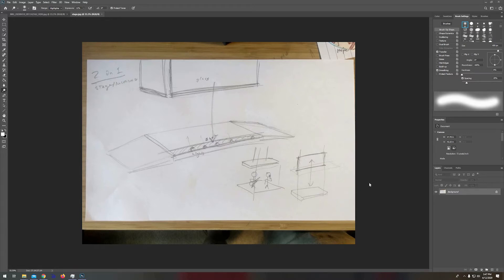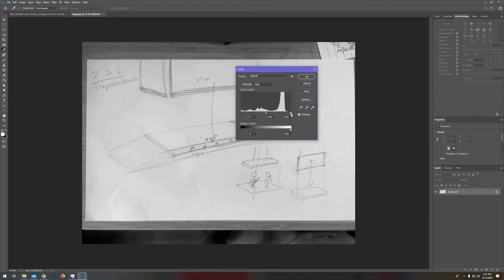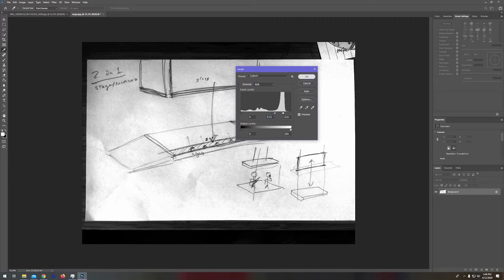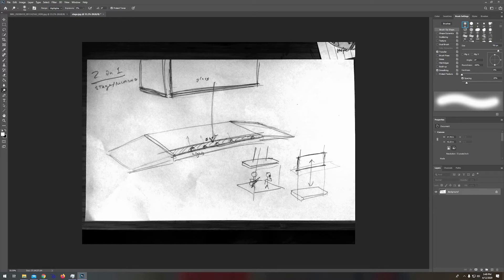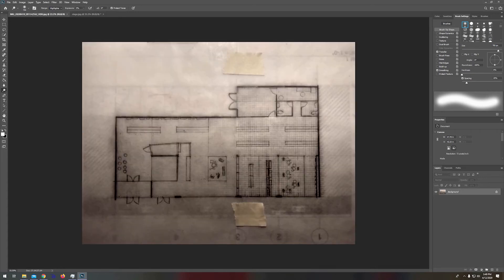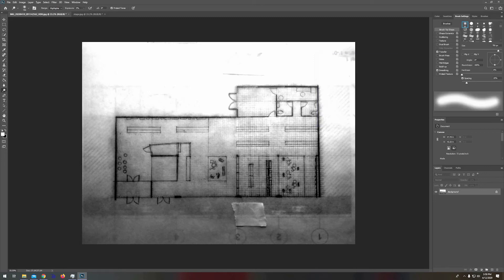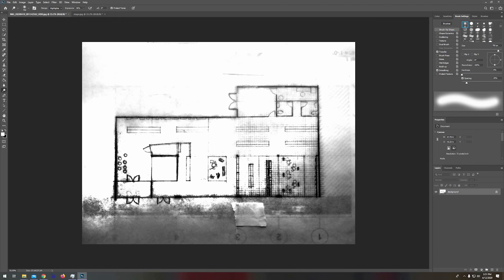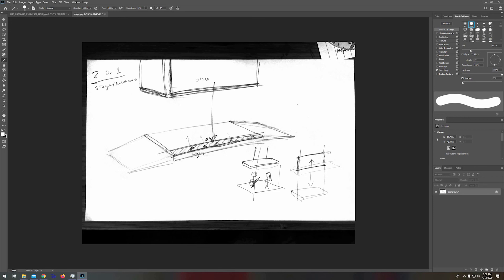Tutorial - How to Clean Up Your Sketches in Photoshop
3 easy steps to make your sketches look that much better!
Useful when showing your concept sketches and more in presentations.